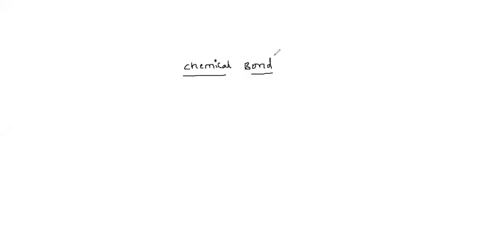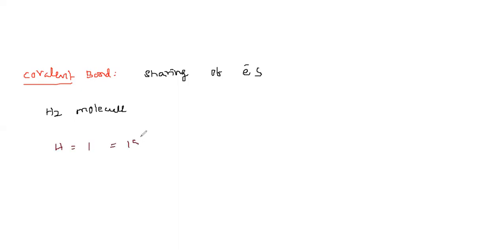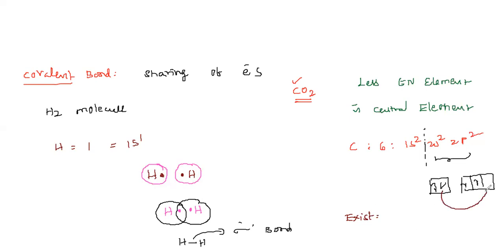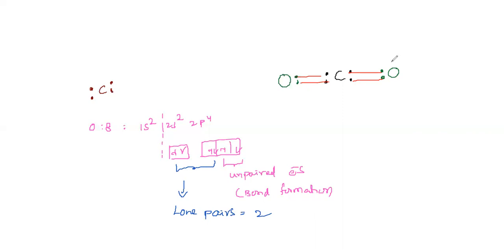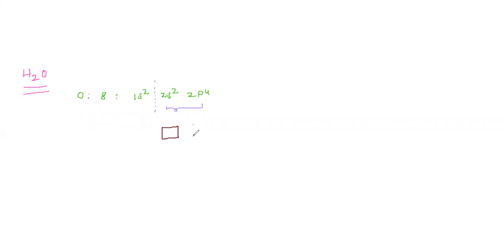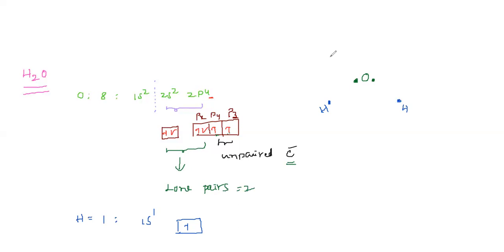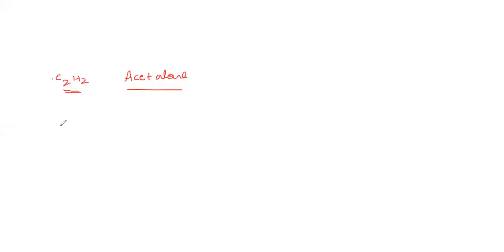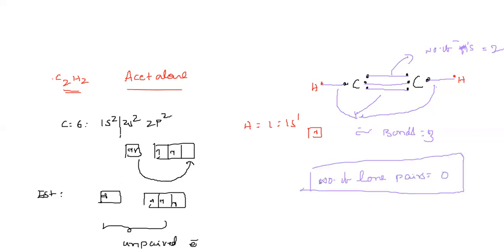Chemical Bonding Introduction and Covalent Bond Formation